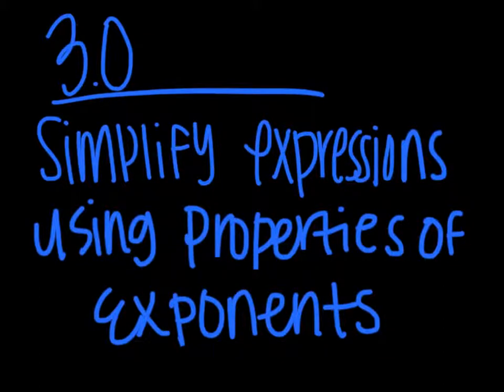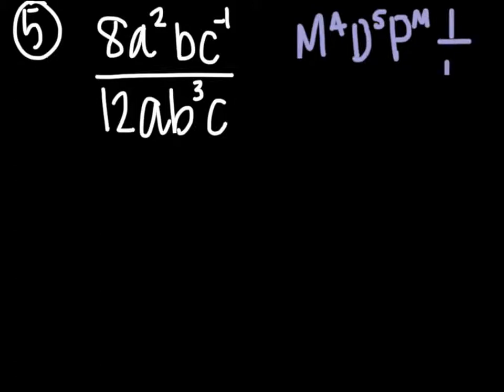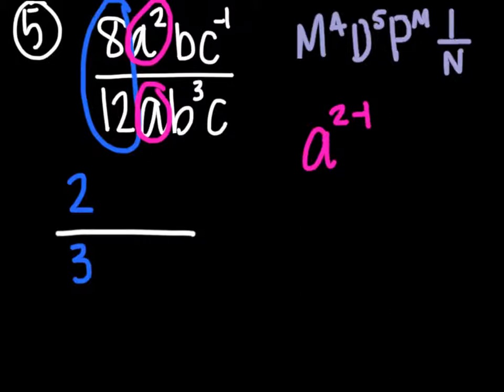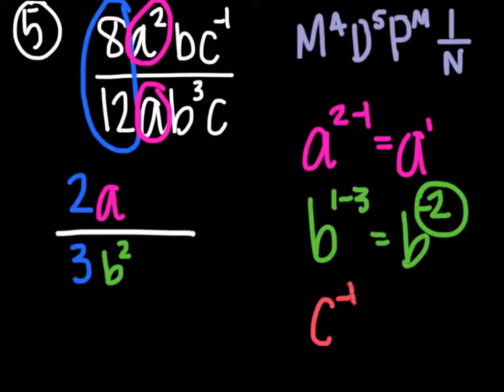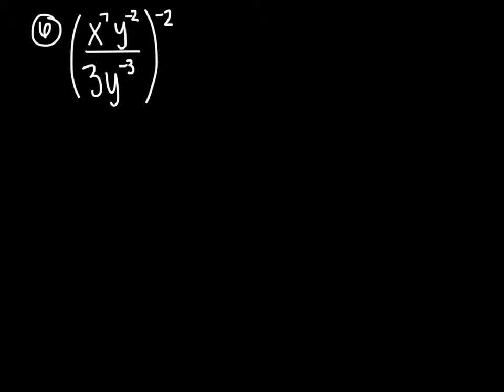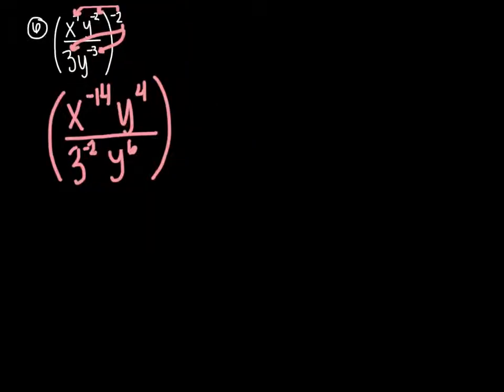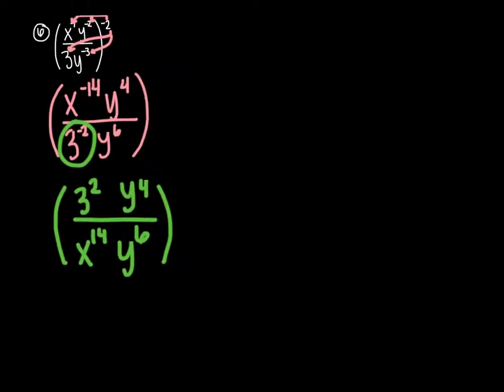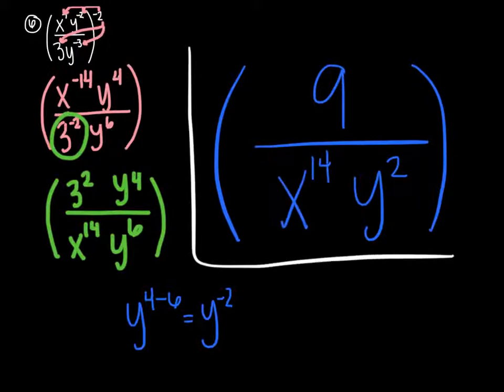3.0 Properties of Exponents